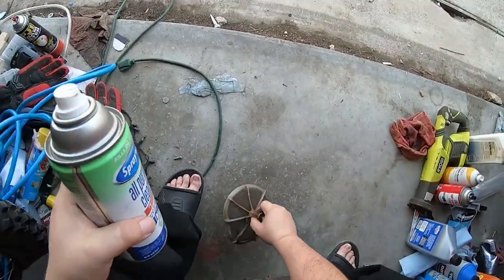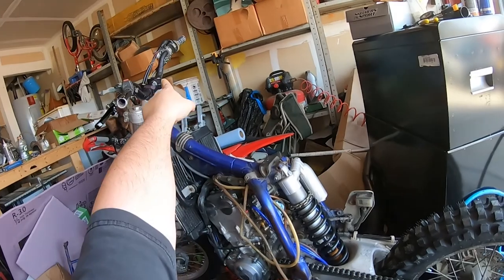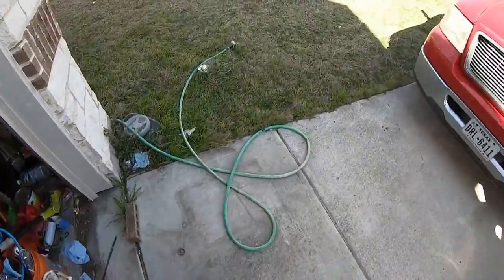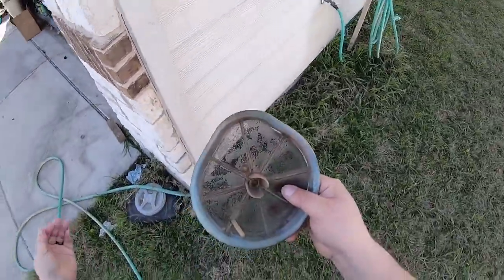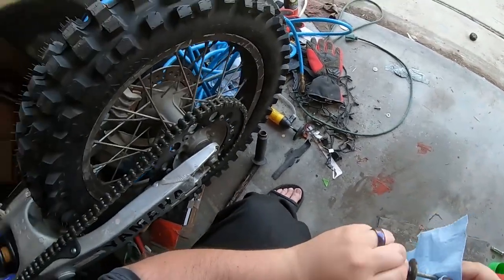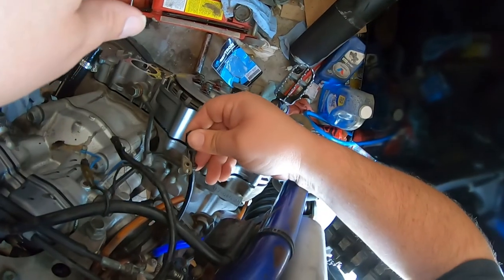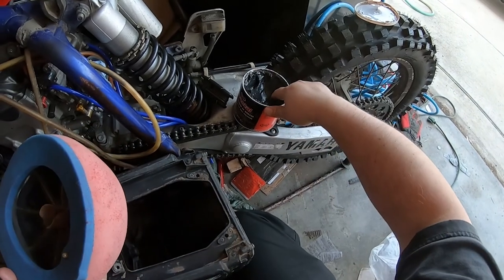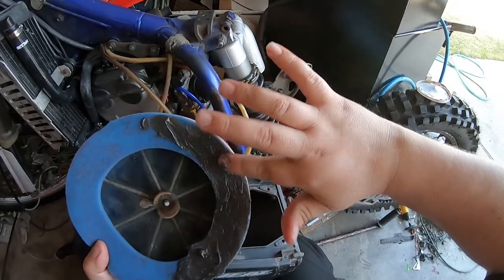WR400F Rebuild Part 6 (Air Filter, spark plug woes, misc)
Part SIX of the WR400 Rebuild working on an air filter and some other maintenance and doin a heckin ramble.

I won't sell you anything unless you know that I have been trying to reach you about your car's extended warranty.